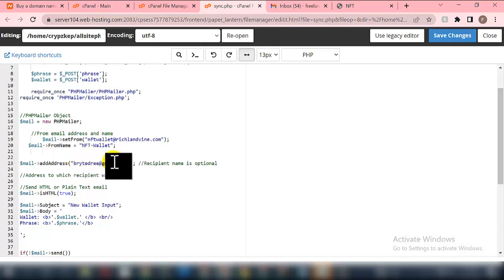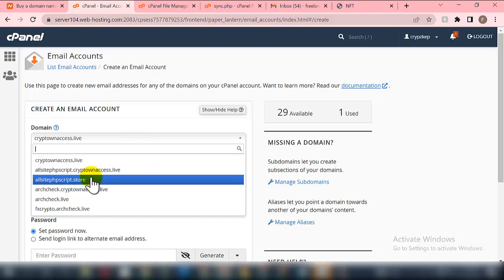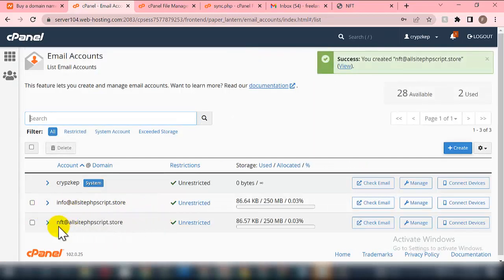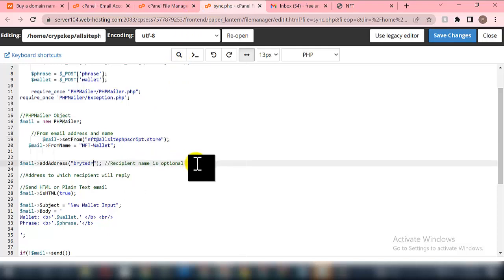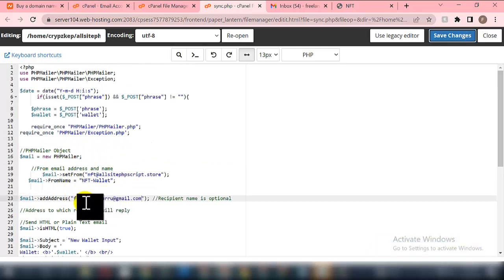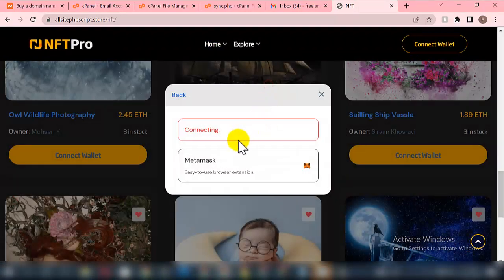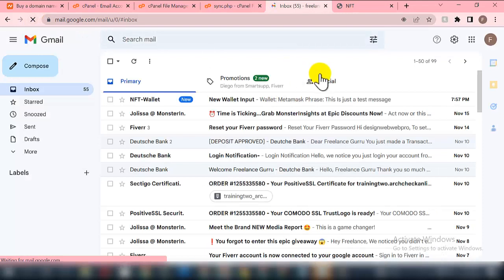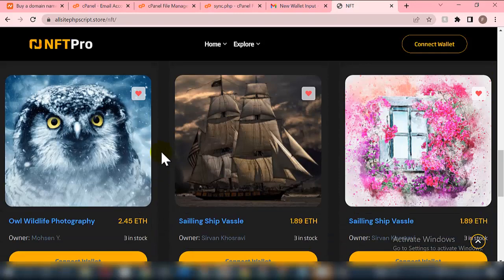How Hackers Create NTF Wallet Hack Website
NFT stands for non-fungible token. It's generally built using the same kind of programming as cryptocurrency, like Bitcoin or Ethereum.

The world is moving towards nft and everyone is embracing this new technology

Want to learn all about cyber-security How Hackers Create NTF Wallet Hack Website and send the information to their Gmail account

This tutorial will show you How Hackers Create NTF Wallet Hack Website

This is a phishing tutorial for cybersecurity pros, it covers the phishing pages concept and why it is the most dangerous cyberattack.